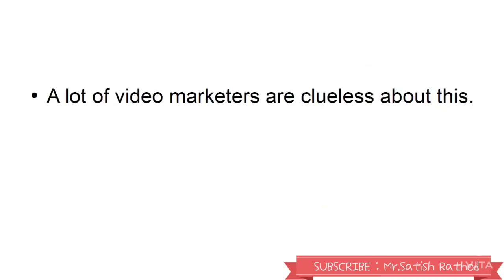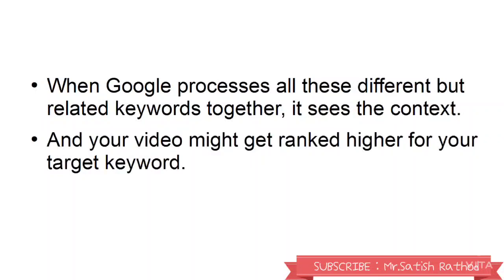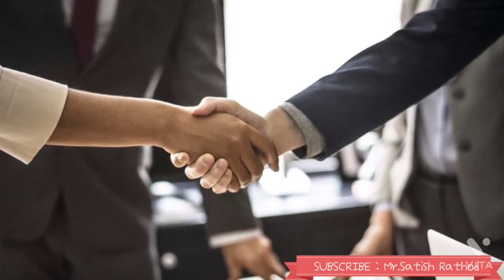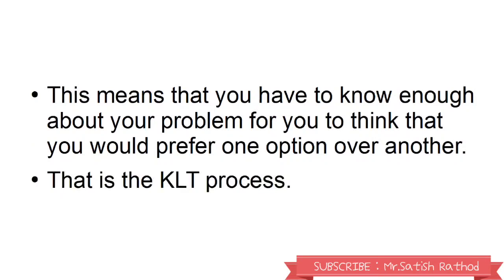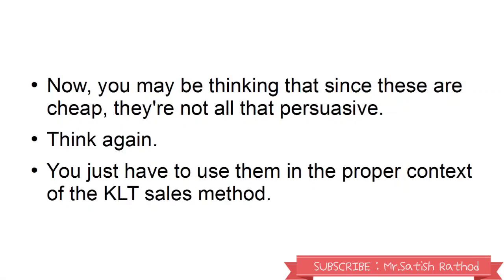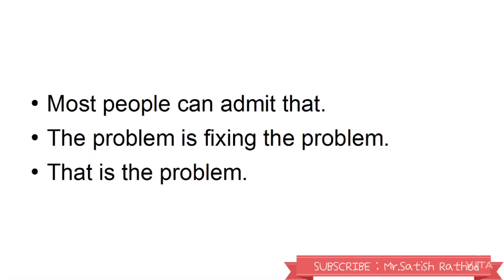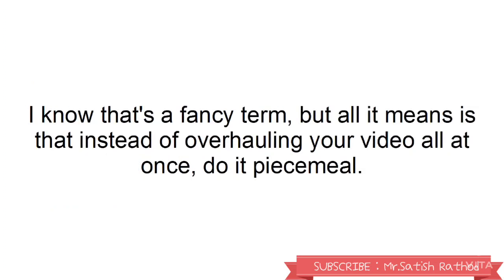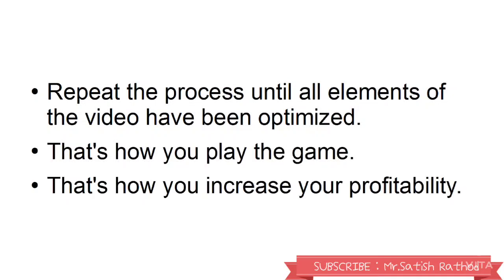SKill Courses video marketing | marketing business | video marketing tutorial video